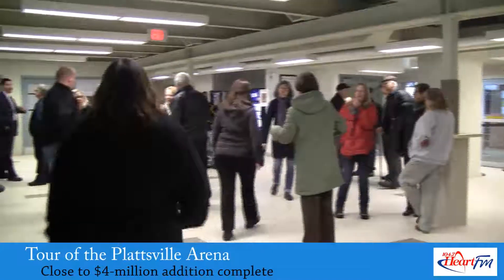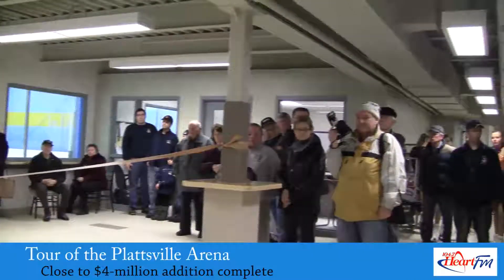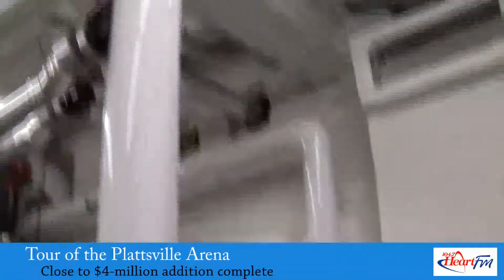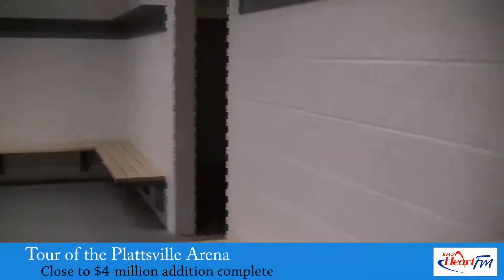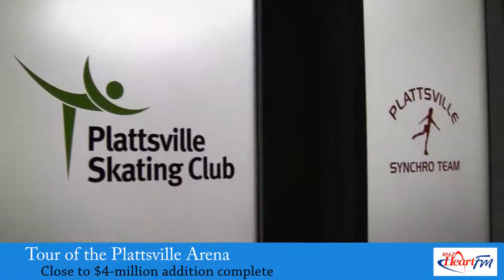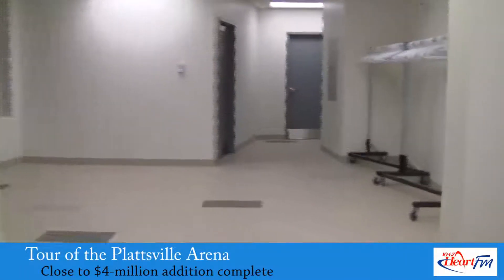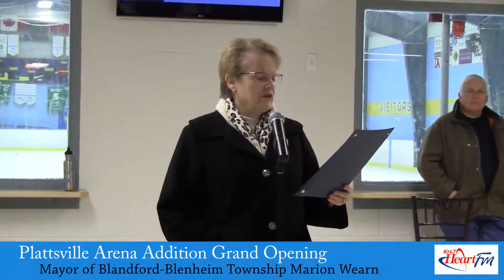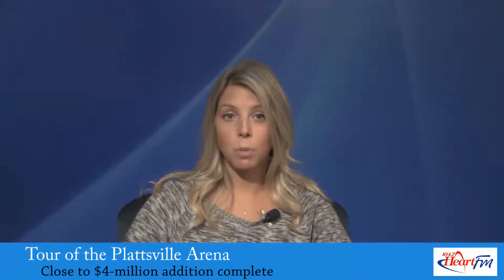Tour of the Plattsville Arena Addition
The close to $4-million addition to the Plattsville Arena is complete. Manager of Community Services Ken Wood toured us around the new facility.